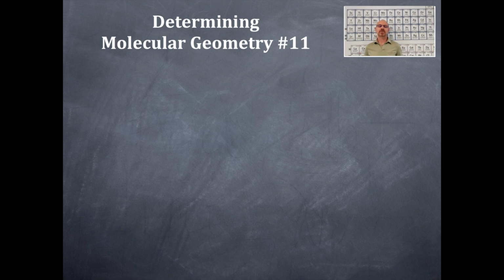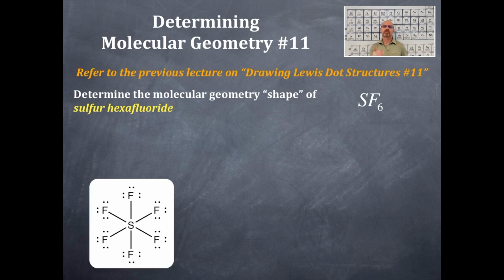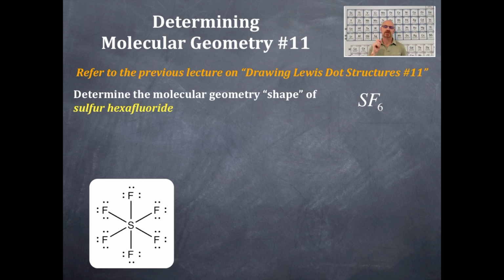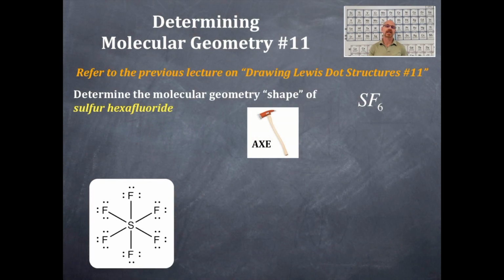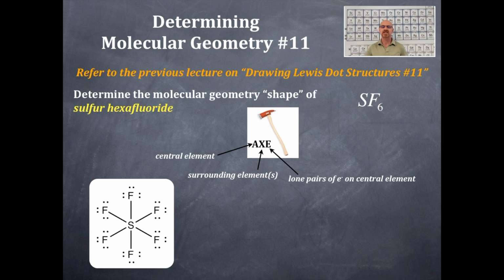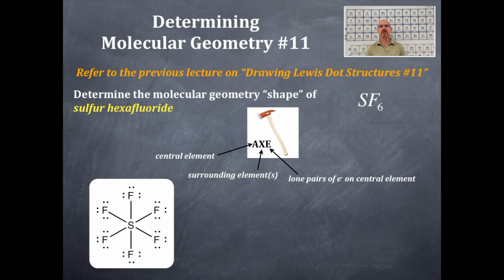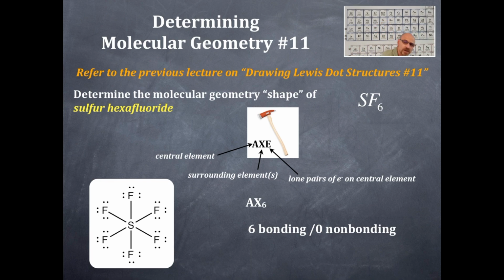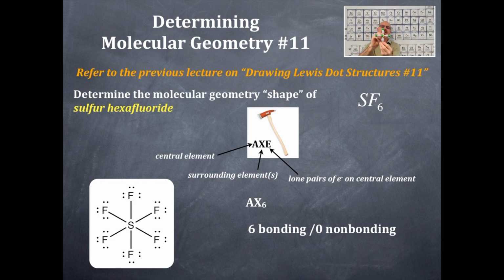Bonding 40: Determining Molecular Geometry #11 Sulfur hexafluoride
Determining the molecular geometry or shape of sulfur hexafluoride